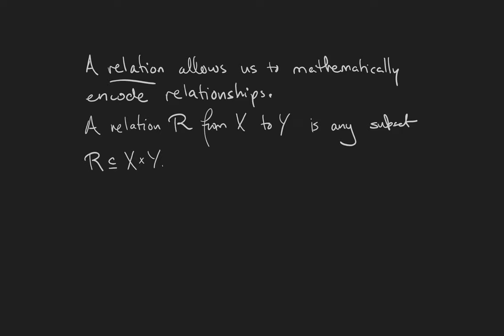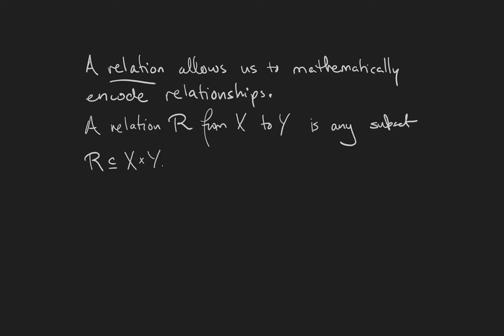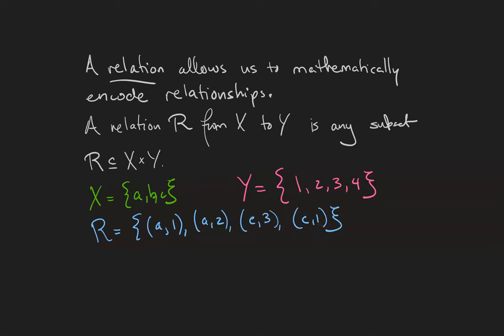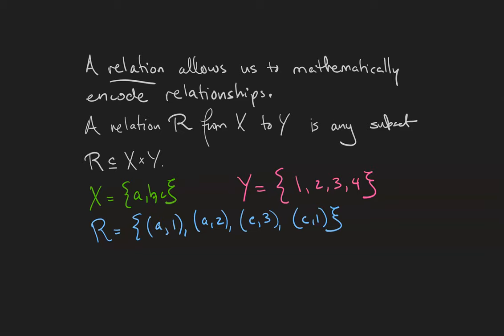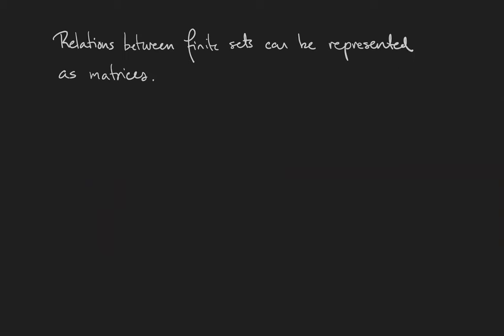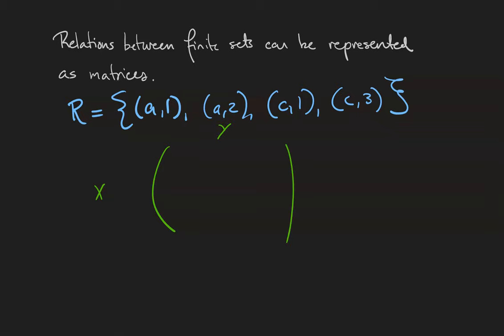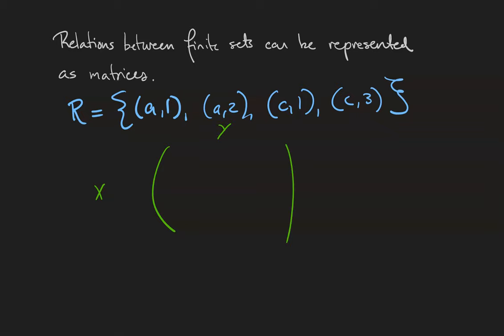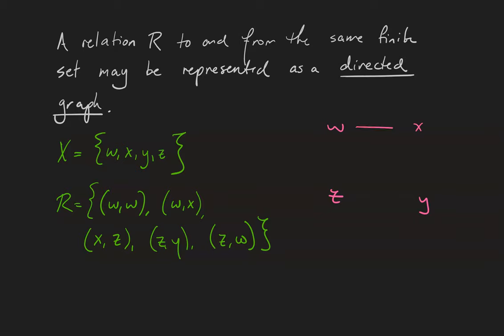Relations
A relation is a mathematical object carrying the data of a relationship. Since mathematics is all about relationships, relations are ubiquitous. We've already encountered many without knowing it!